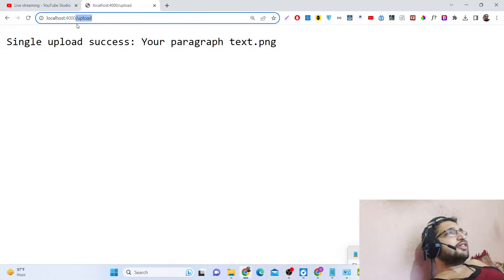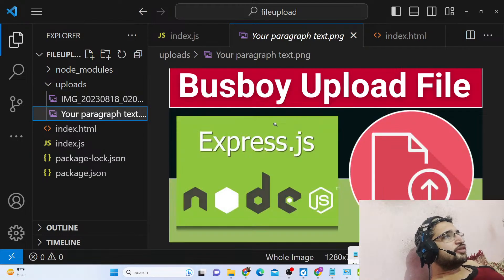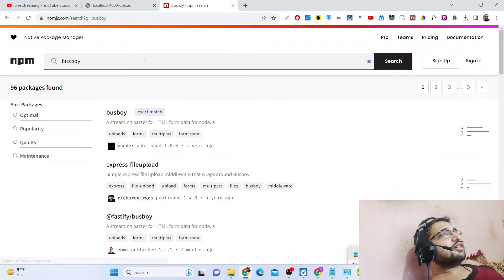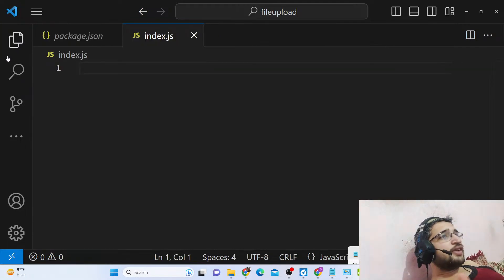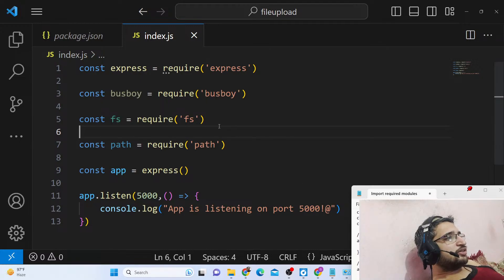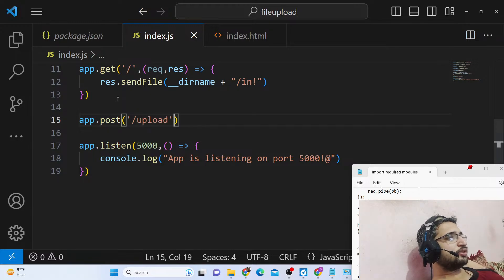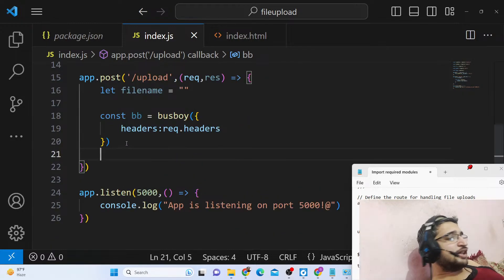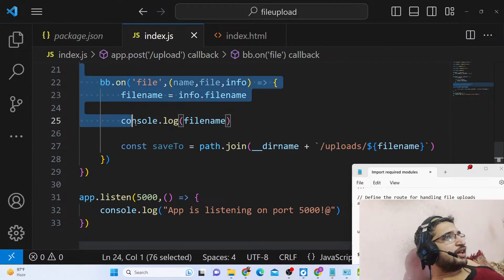Node.js Express Busboy Library Project to Upload Single or Multiple Files to Server in Browser